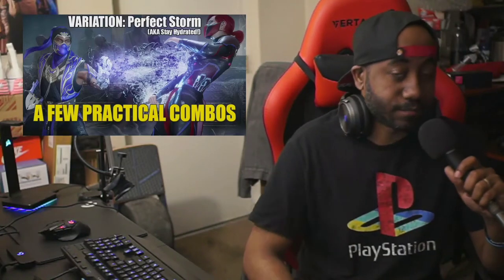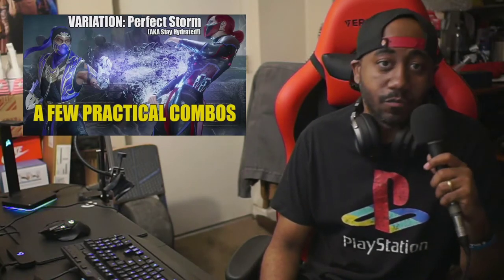How I use Rain's Perfect Storm - Mini Guide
This is just a video talking about the reason I use this Variation and showing some of the Combos that I use in Ranked with this Variation.